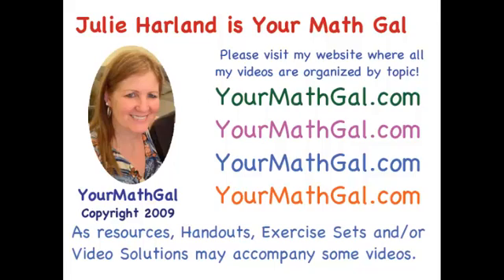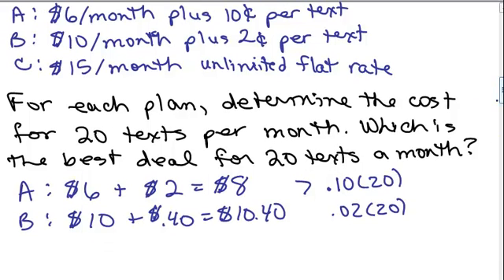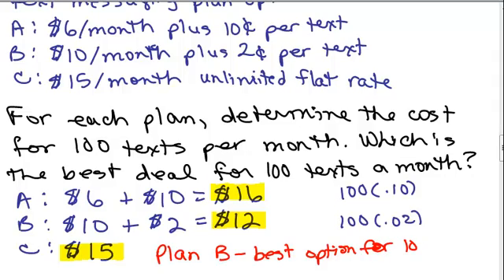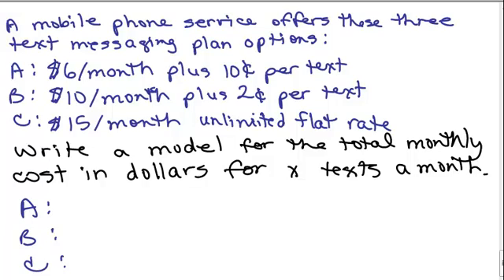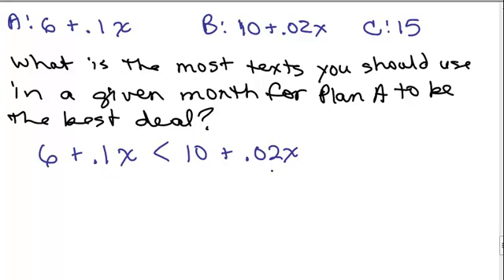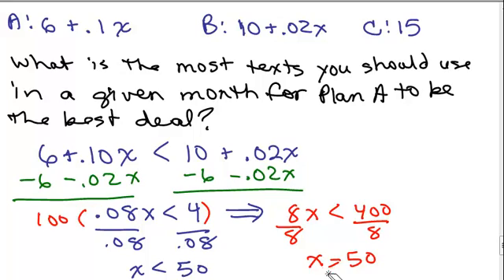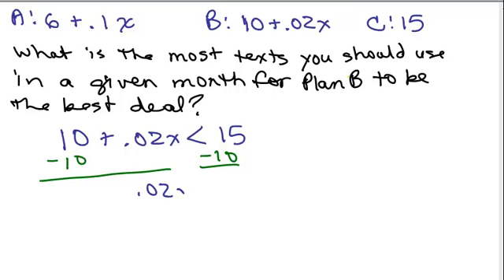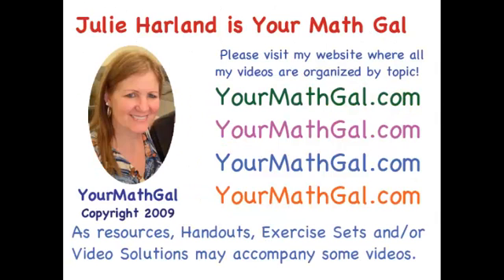Inequality application: Choose best text plan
bestrateplan1